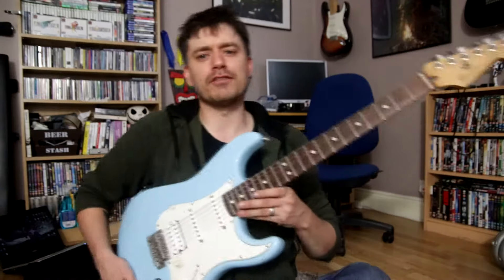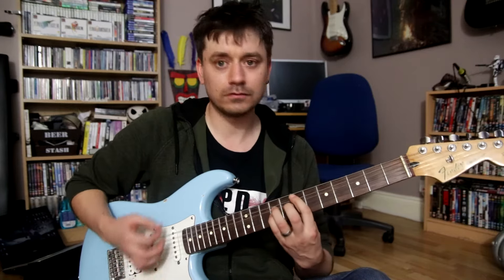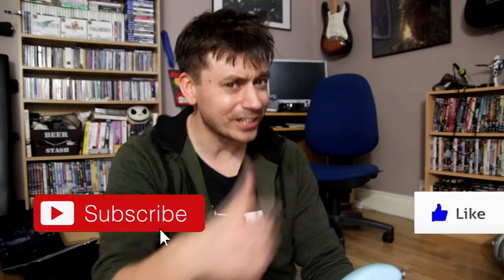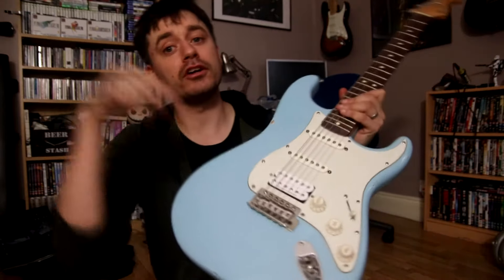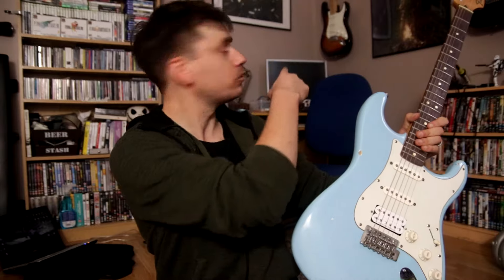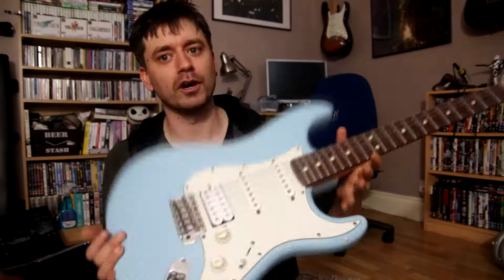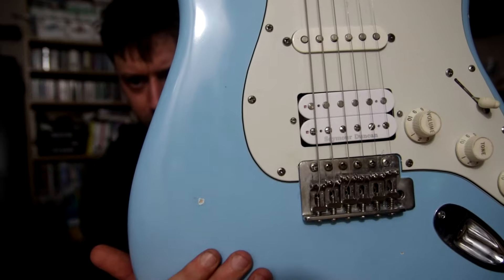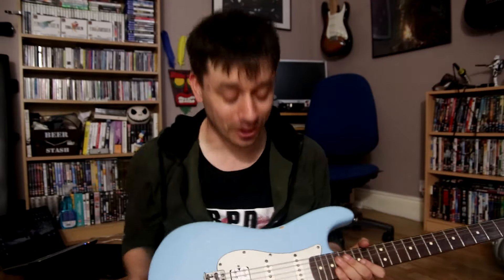Green Day - Longview - Guitar cover with tabs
Sup guys?!?
Nice and easy this one.
Hope this helps and you enjoy it!!
Next I'll try the intro to Little Wing by Jimi Hendrix, let's see if I can butcher it :D